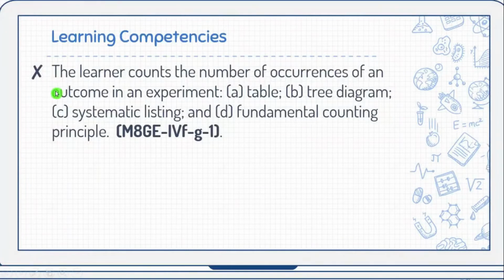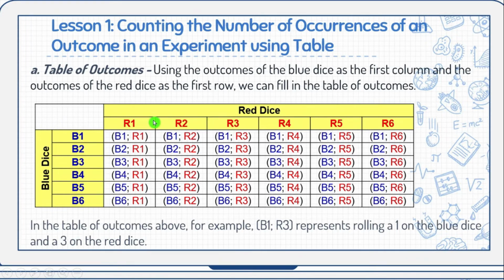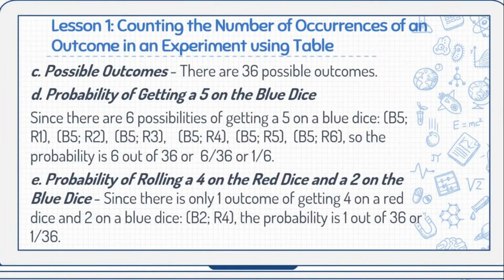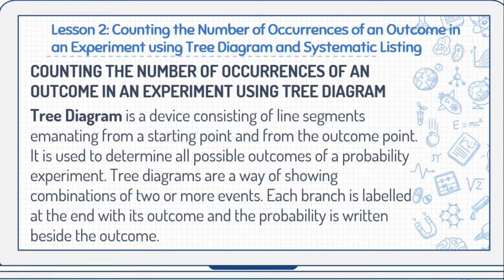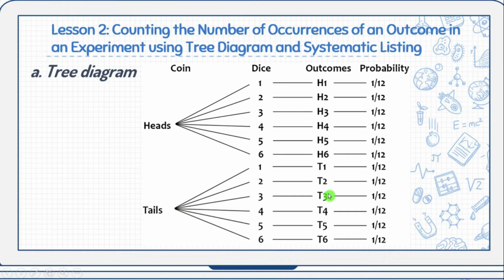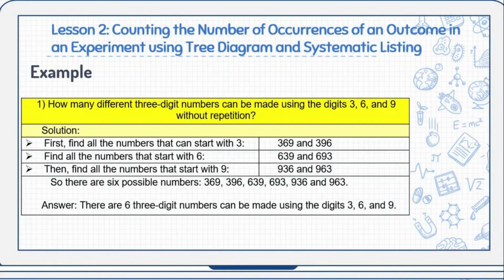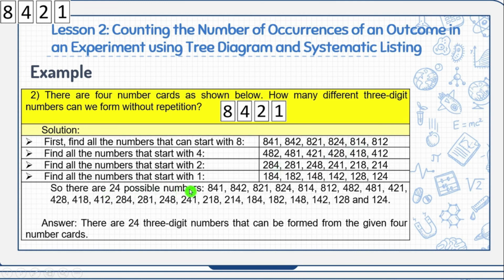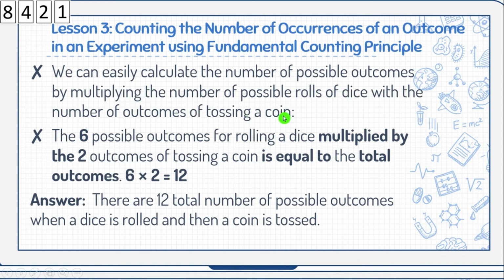Number Of Occurrences Of An Outcome In An Experiment | Math 8 : Quarter 4 - Module 7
In this video, you will be guided on how to go over with your module 7 in Mathematics Grade 8 for Quarter 4.

Mathematics 8 Quarter 4 Summative Test - Links for your direct download
Link 1

IMPORTANT
1. This is for the sole purpose of education; not a sponsored video.
2. This video is not associated with any company or products mentioned on the video.